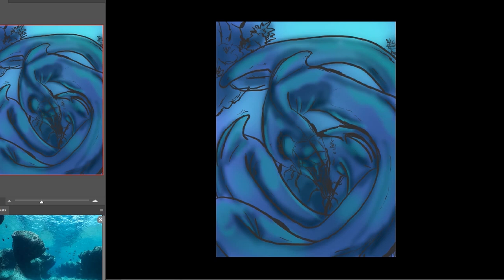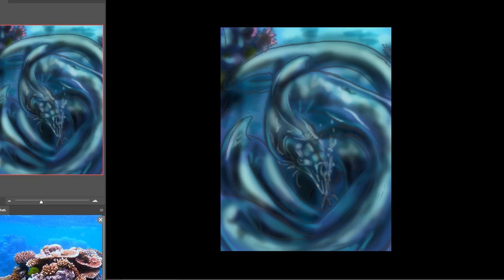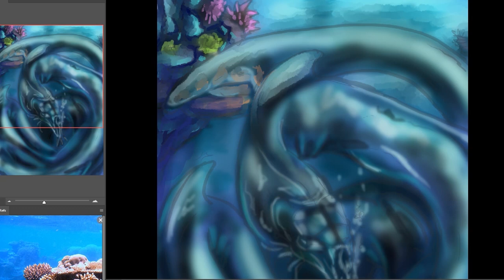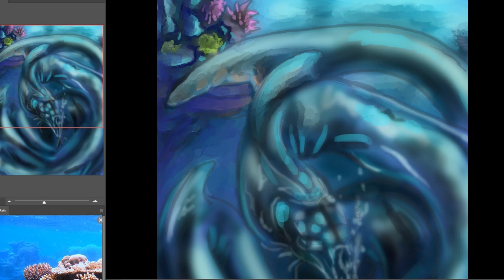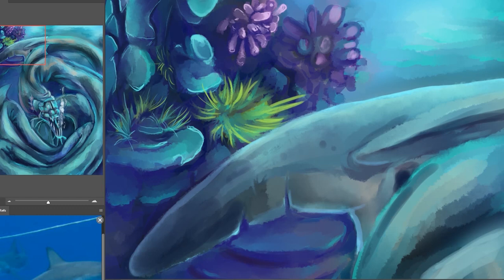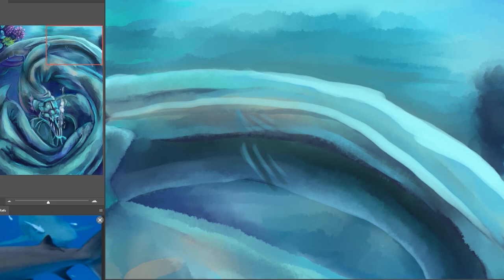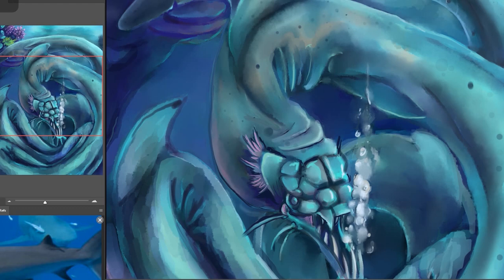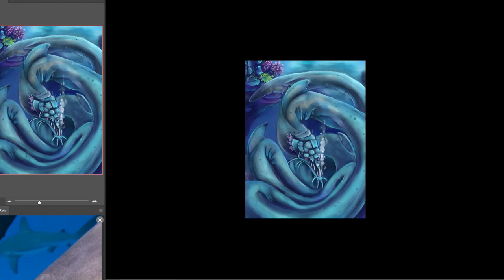Why Monsters? (Killer Mouth Eel Speedpaint)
Greetings mortals!

I'm back with my voice and a whole new gimmick. Hopefully this is a good thing.